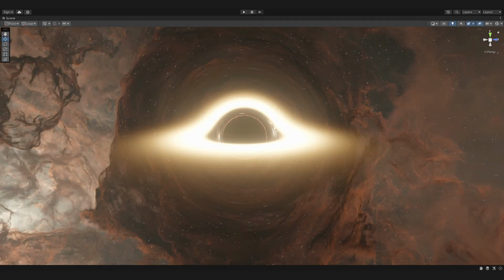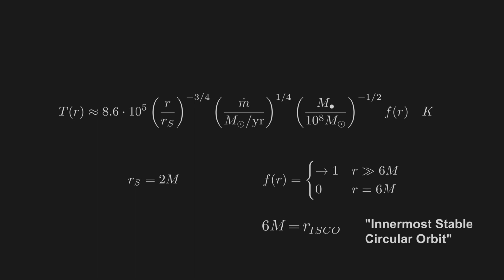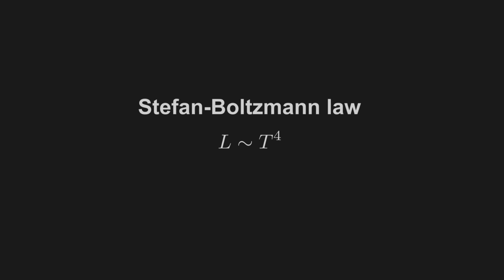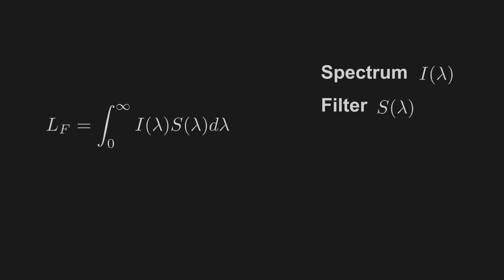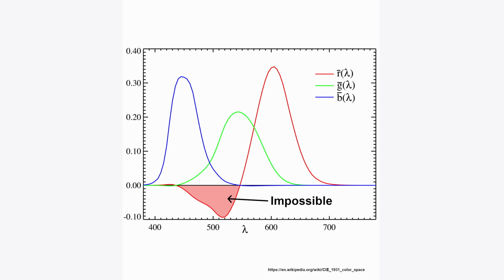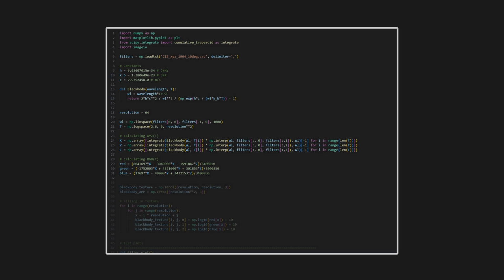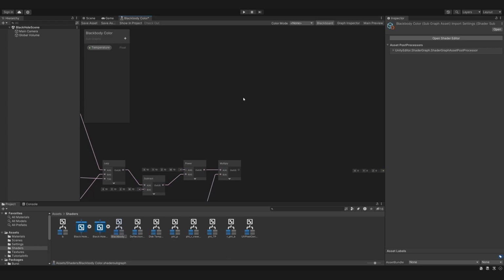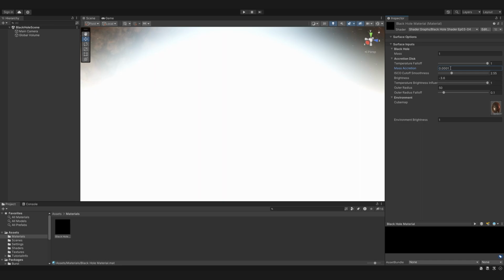Real-Time Black Hole in Unity | EP 4: Disk Color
This video is part 4 of a series, where we explore how to make a real-time black hole in Unity. In this video, we investigate the temperature distribution in the disk and calculate the emitted light from thermal radiation.

0:00 Intro
0:17 Temperature Distribution
4:48 Blackbody Radiation
7:14 Color of Blackbody Radiation
12:36 Creating the Texture
15:29 Implementation
21:16 Result & Outro